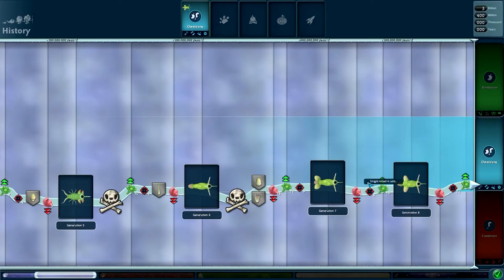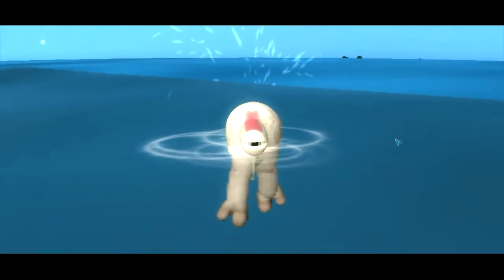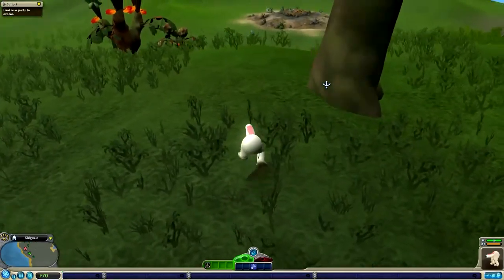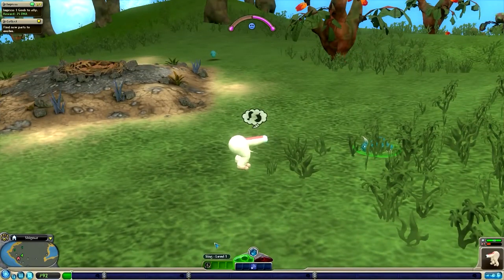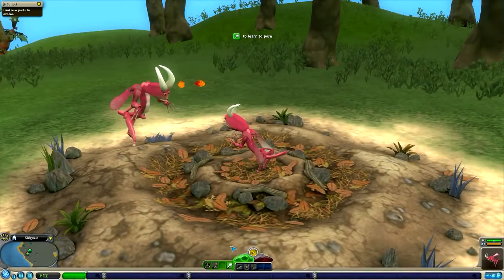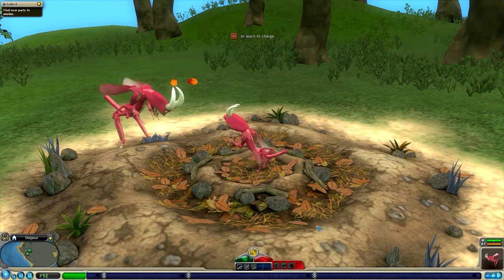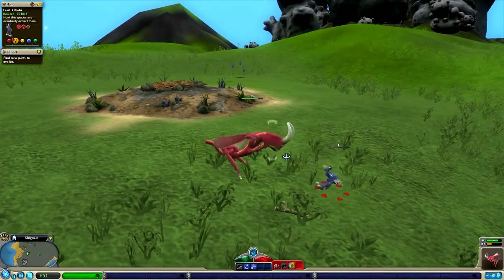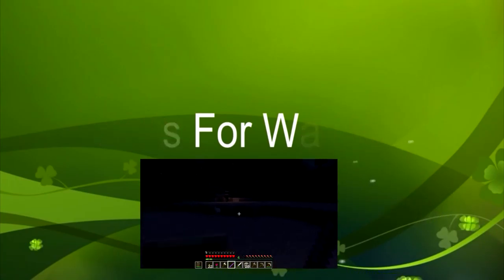Creature Time - Spore Part 2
Let's play Spore with The Shig

It's time to grow some legs and go for a walk about, maybe make some friend or possibly kill something.